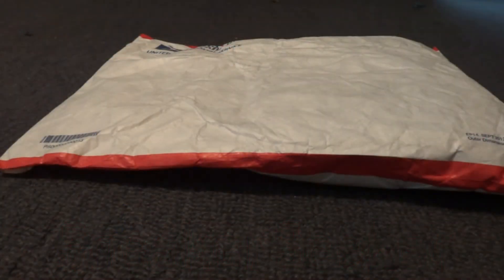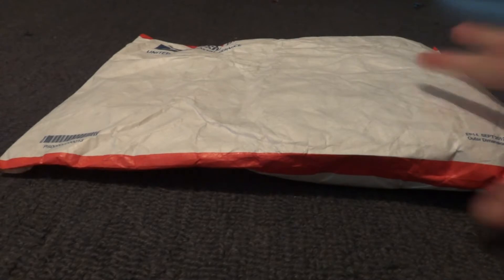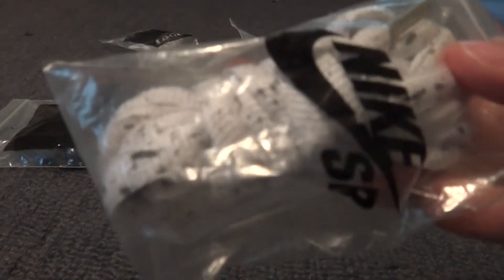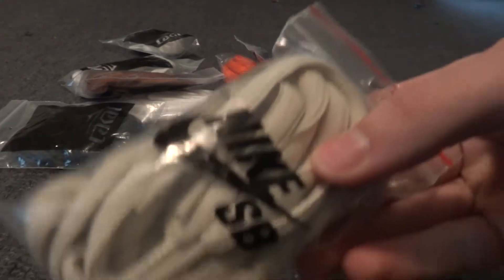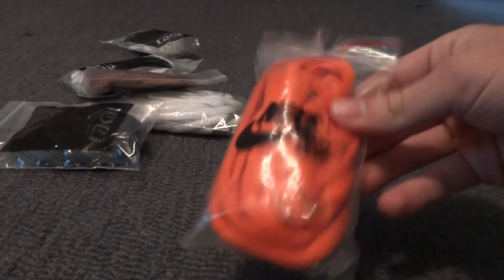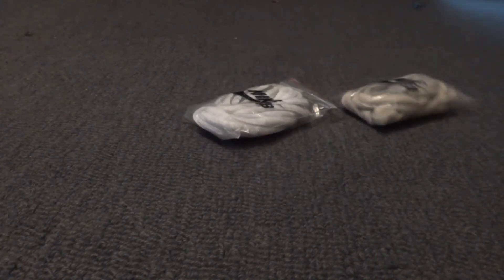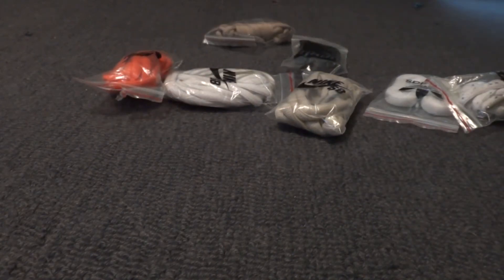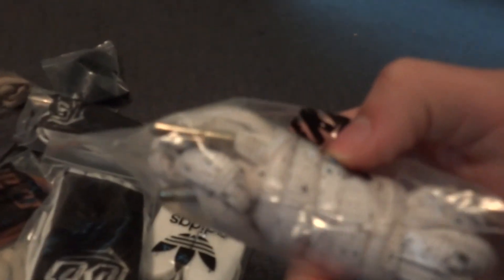SneakerSeeker Comeback Bunch-O-Laces Ebay Steal #3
It's sneaker seekers comeback